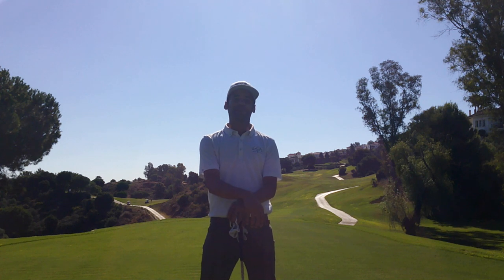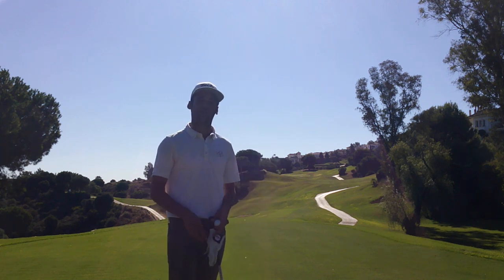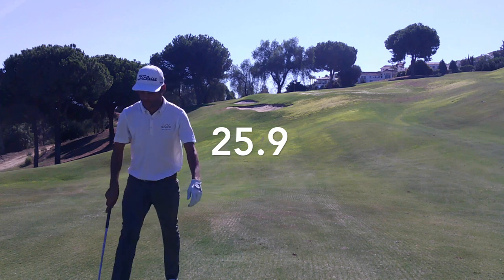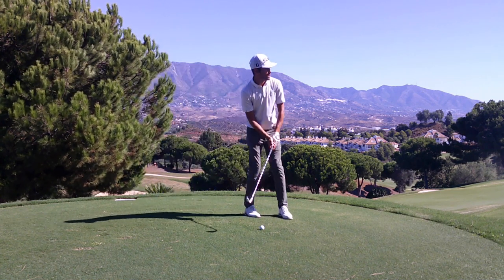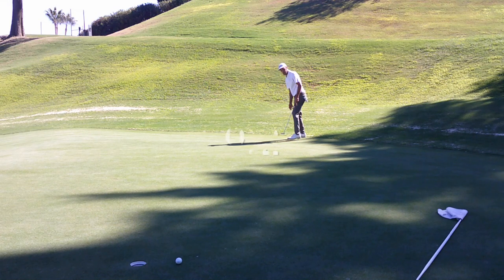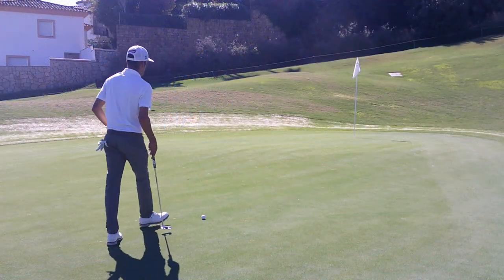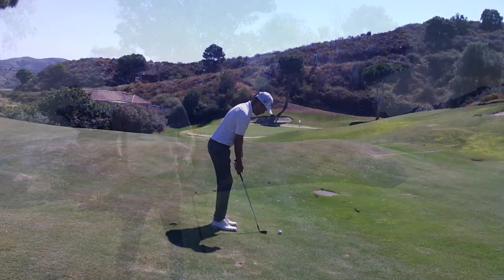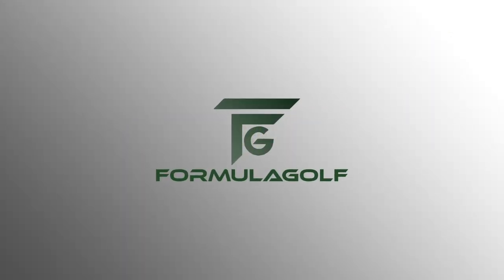Pre Shot Routine!! 9 Hole Course Vlog - La Cala Resort & Spa (Holes 1-4)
Today's round I set my intention towards a consistent unconscious pre shot routine. I find that when I am deregulated before hitting my shot, my results become really inconsistent. Maybe practicing towards the goal of being constant before you hit your shot can help you too!